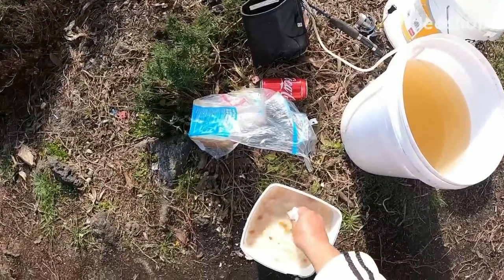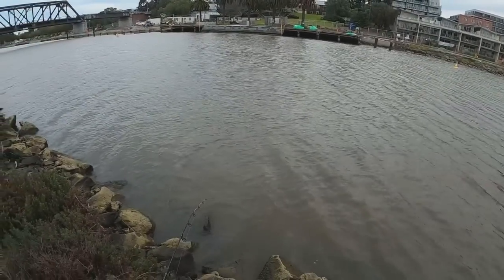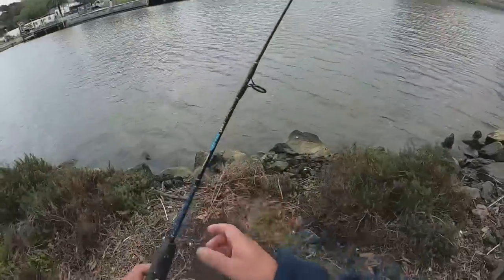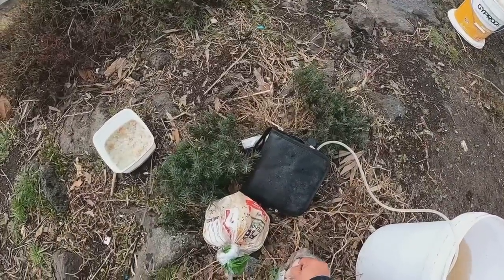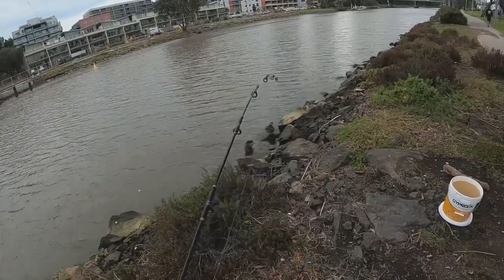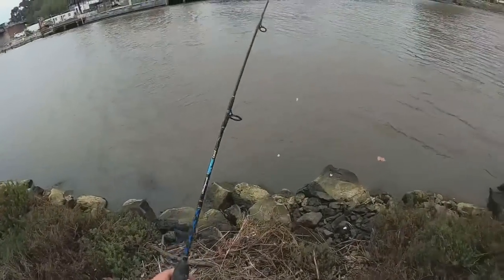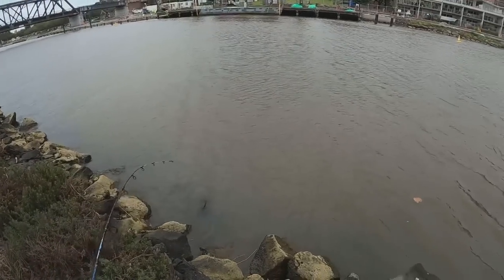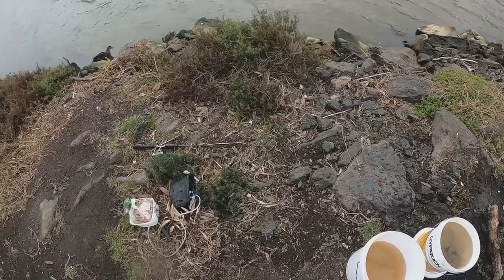Poddy Mullet / this is how I catch poddy mullet for live bait enjoy the video Footscray Melbourne